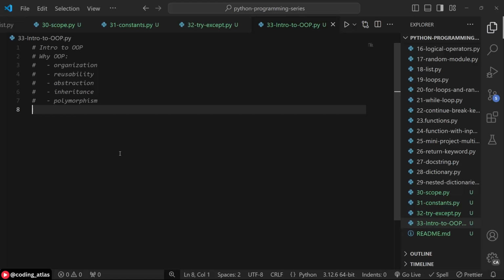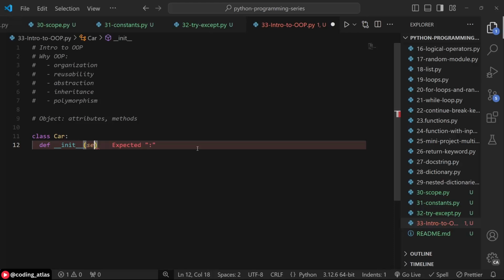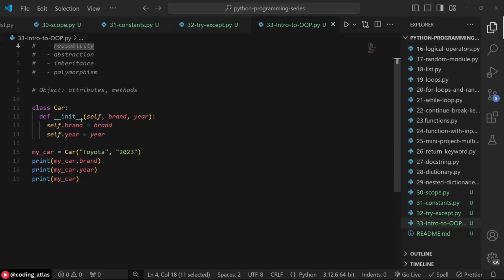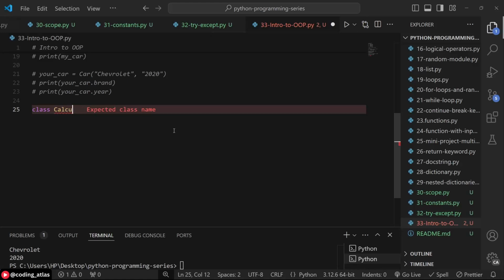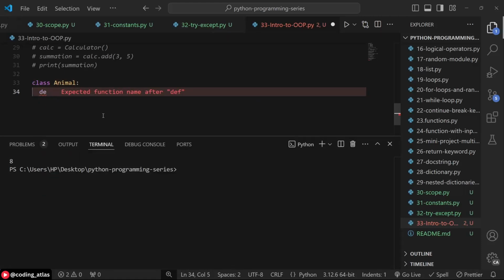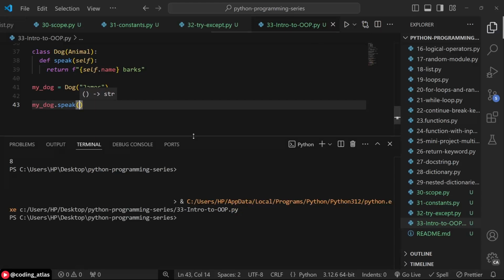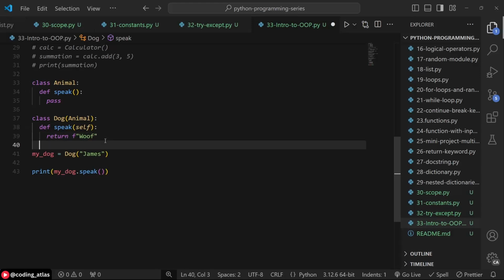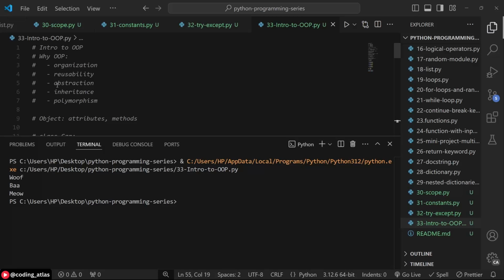39 - Intro to Object-Oriented Programming (OOP) in Python | Python Programming for Beginners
In this video, we dive into Object-Oriented Programming (OOP) in Python, a powerful way to organize and manage code as it grows. This video is part of our Python Programming for Beginners series, where we break down OOP essentials and show why it’s crucial for building scalable and maintainable applications.

What you will learn:
- What is OOP?: Understanding the basics of OOP and how it’s different from procedural programming.
- Why use OOP?: How OOP helps keep code organized, reusable, and easier to understand, especially in larger projects.
- Core Principles of OOP: Key concepts like classes, objects, attributes, methods, inheritance, polymorphism, and abstraction.
Example Topics:
- Creating classes and objects to represent real-world items.
- Defining attributes (like properties) and methods (like actions) for objects.
- Using inheritance to create specialized classes without rewriting code.
- Polymorphism: Making code flexible so that different objects can be used interchangeably.
- Abstraction: Hiding complex details so you can focus on what matters.

This video is perfect for beginners who want to understand why OOP is valuable and how it can make Python code cleaner and easier to manage. By the end, you’ll see how OOP allows you to keep everything organized, prevent code duplication, and simplify complex tasks.